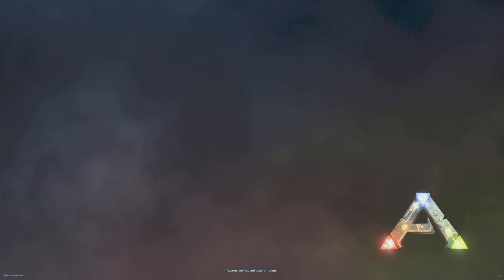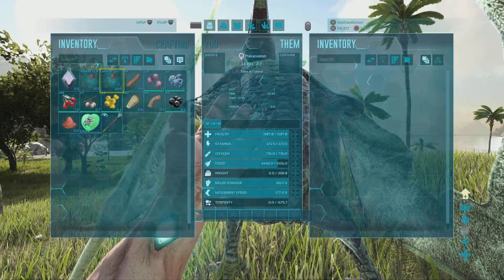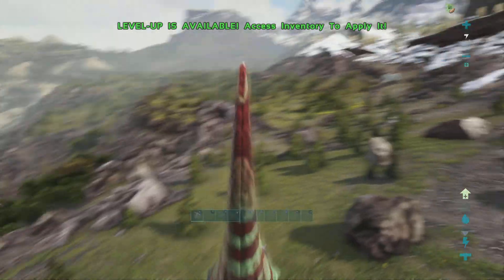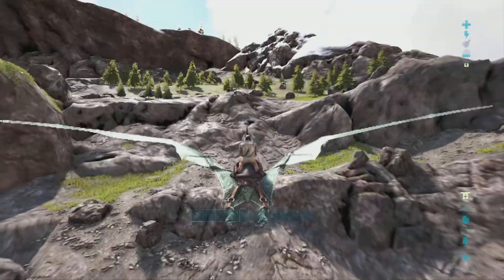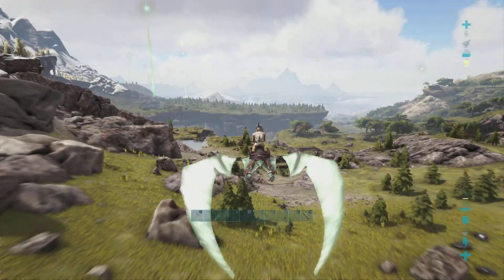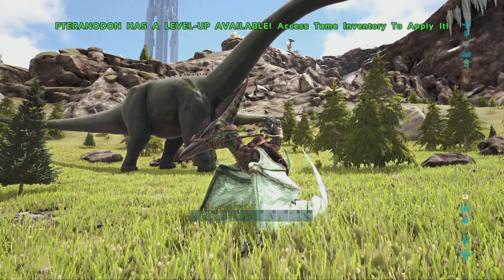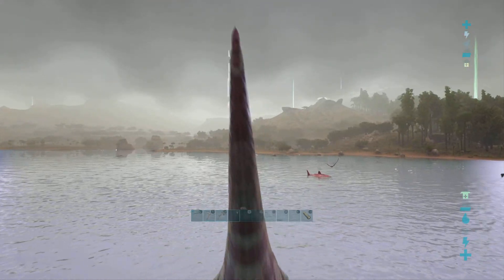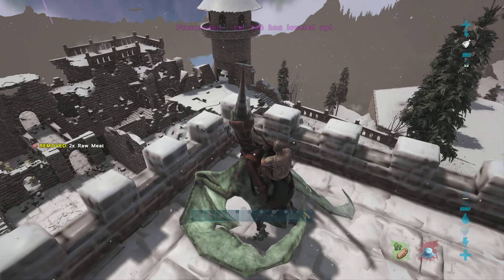A new series! (Ark lost island dlc part 1)